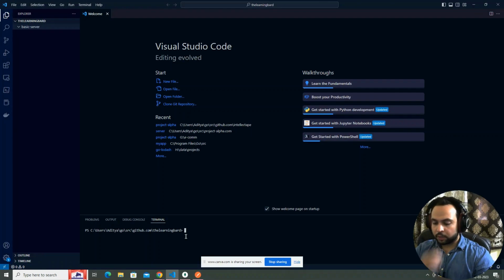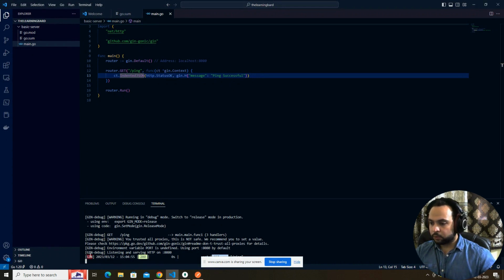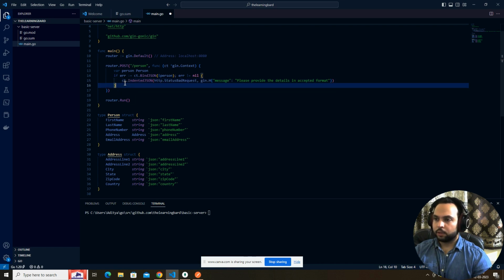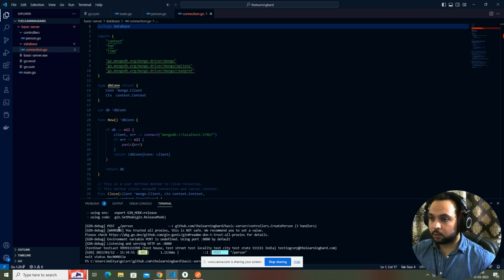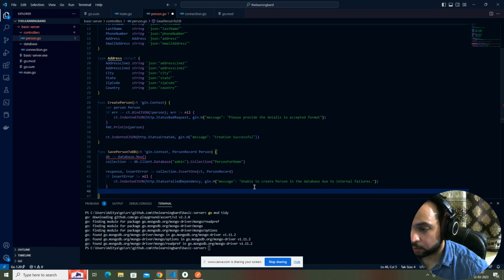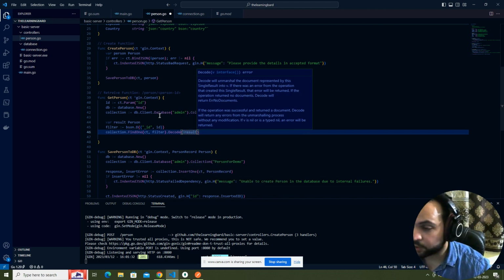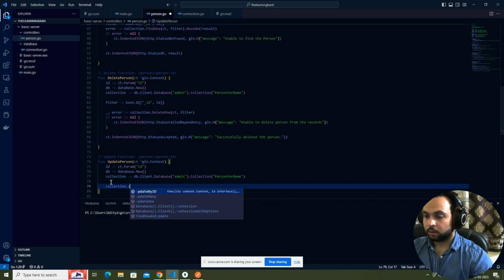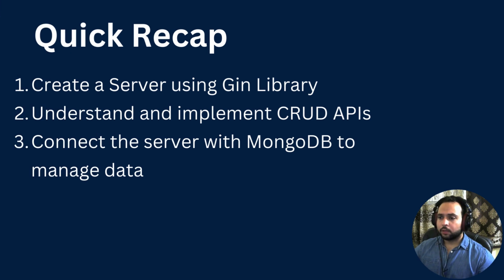Create Http Server in GoLang with MongoDB as Database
This video covers the topic of creating an HTTP Server using GoLang where we will use MongoDB as database for operations.
Post-creation of the server, we will delve into creating a service that can perform CRUD operations and use MongoDB to manage the records being passed via REST APIs.